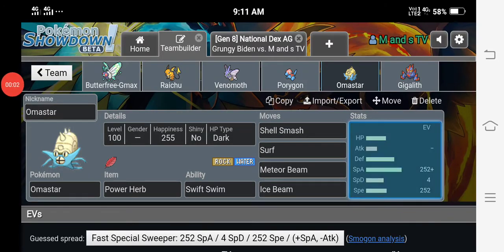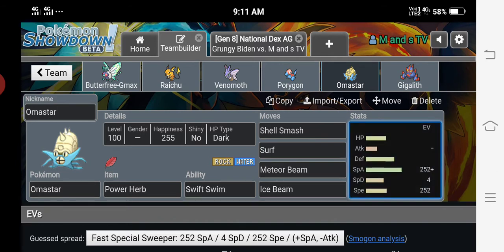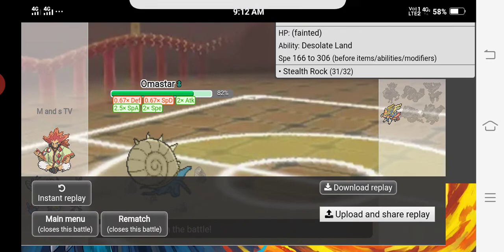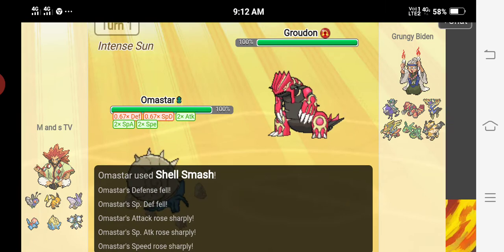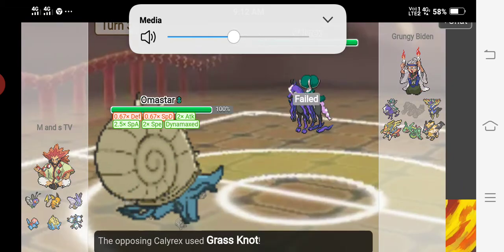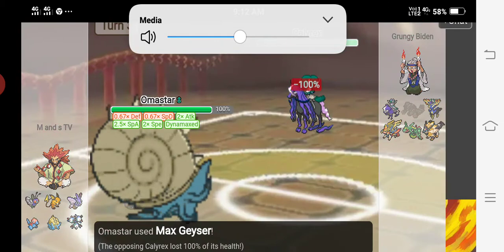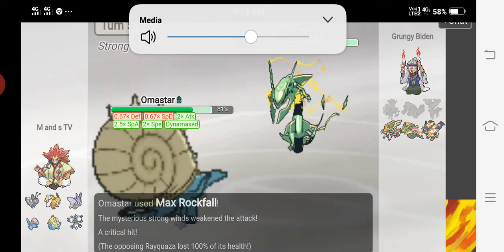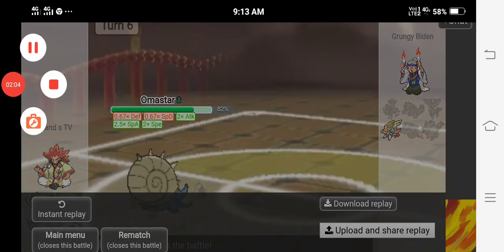"Epic Omastar sweep" Praise lord helix